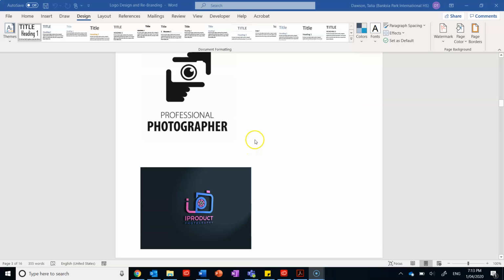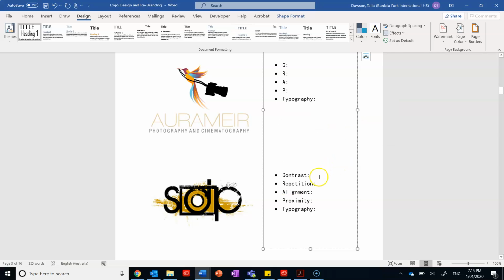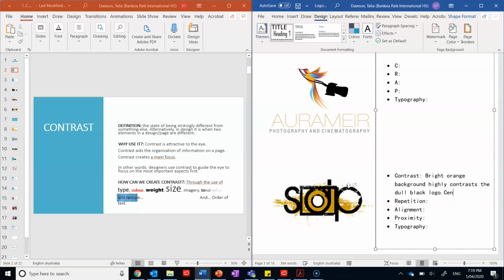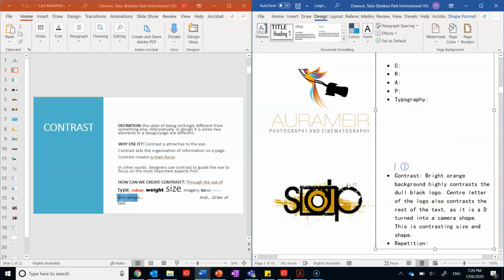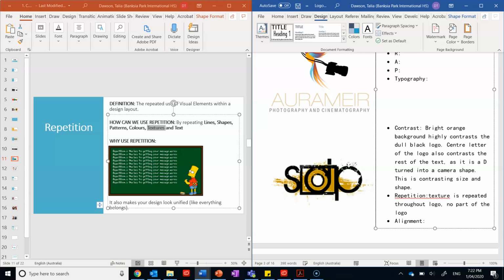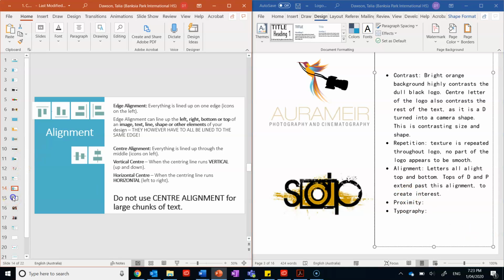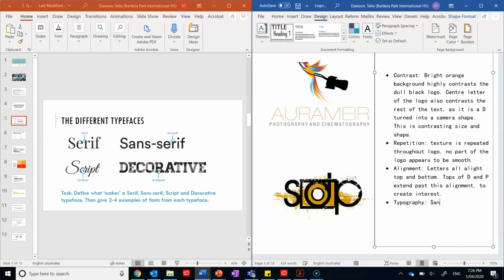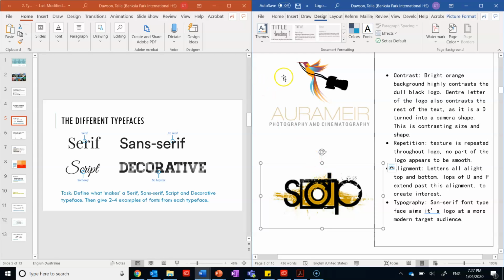Chadaporn - Logo Design Draft.